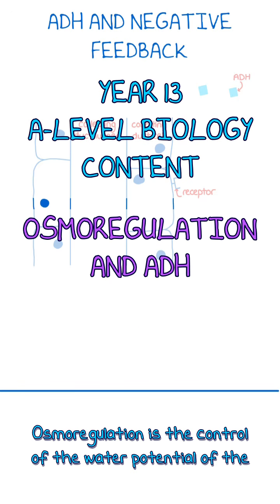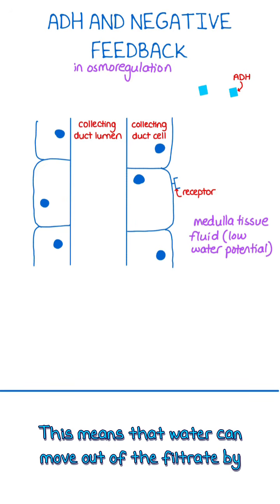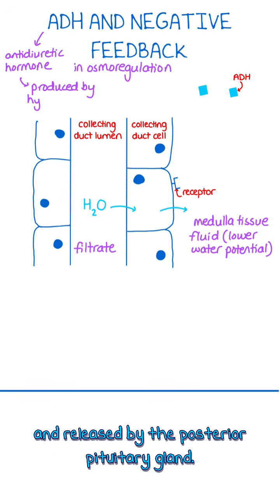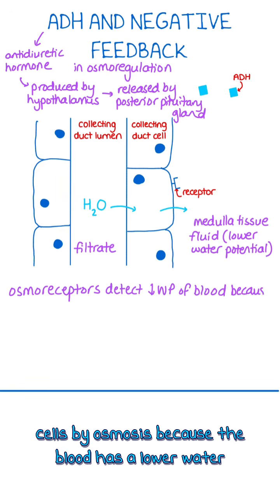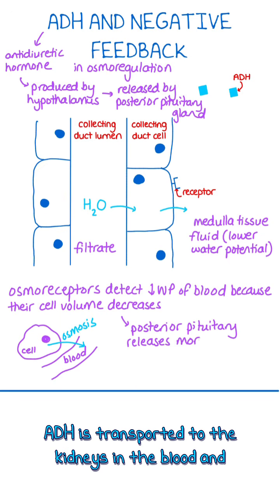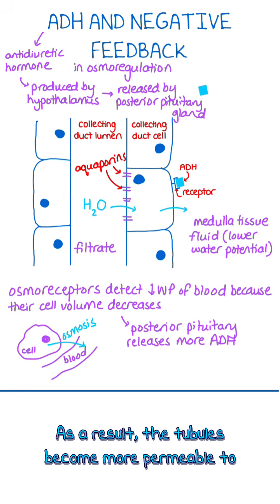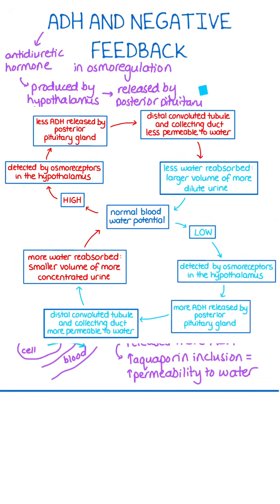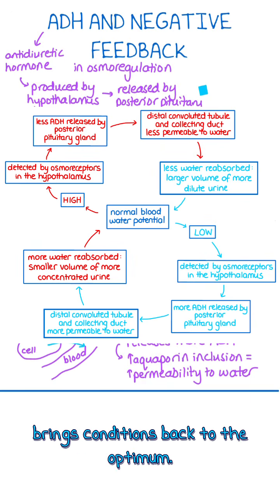Osmoregulation Explained | A-Level Biology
Finally, the last part of the kidneys! I know I've been a while getting this one out but here it is.

💧Osmoregulation is a great example of negative feedback in action. A brief summary:

➡️ Osmoreceptors in the hypothalamus detect a decrease in blood water potential
➡️ Posterior pituitary gland releases ADH
➡️ ADH transported in the blood and binds to receptors
➡️ Collecting duct becomes more permeable to water (aquaporins inserted)
➡️ More water reabsorbed by osmosis
➡️ Smaller volume of more concentrated urine

Those nephrons are so busy! And if you're in year 13, you probably are too round about now. Last push now for a couple of months 💪